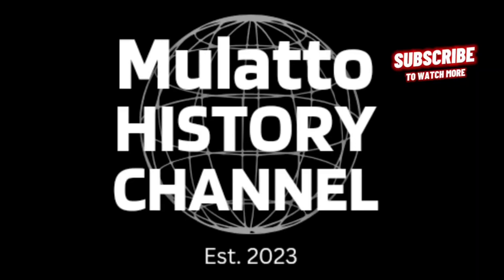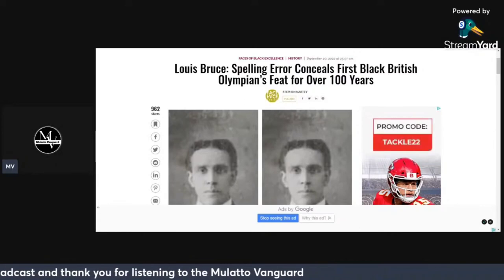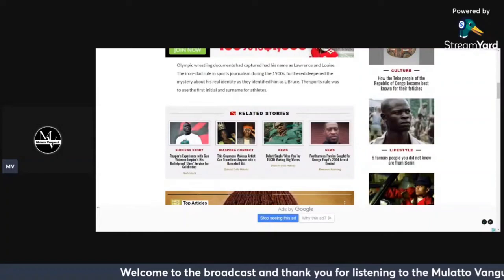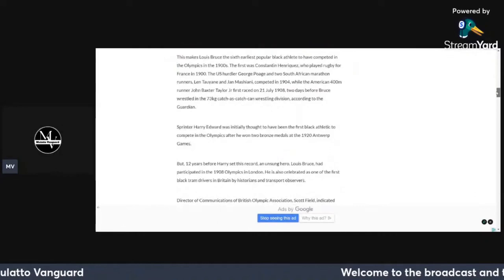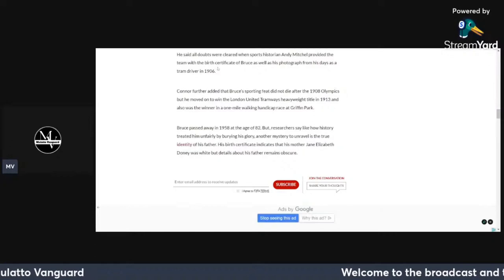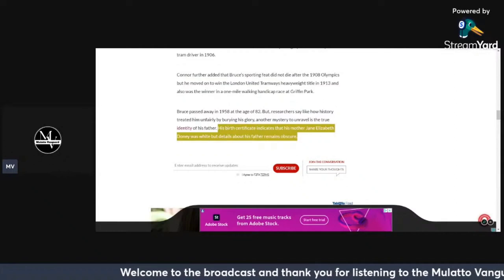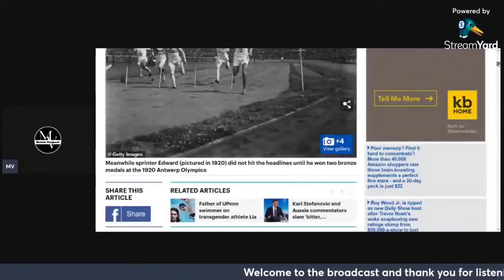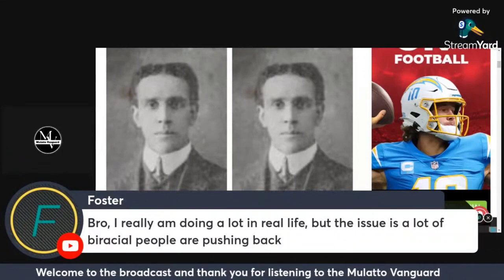Louis Bruce Mulatto Olympian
Mulatto Olympian from England is being label as merely black when records show that he infact had a white mother making him Mulatto or Biracial not black. It is important for us in the independent media to correct these mistakes that are forcefully made to blackwash Mulatto history.